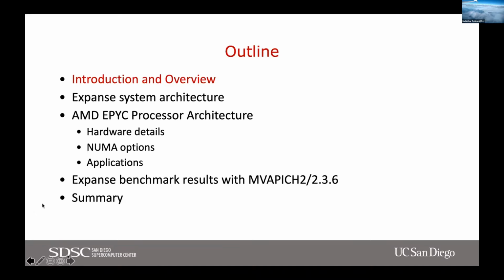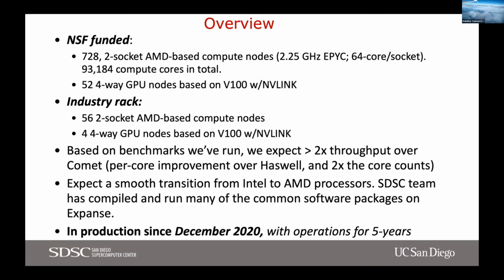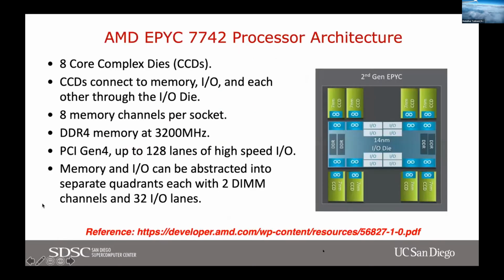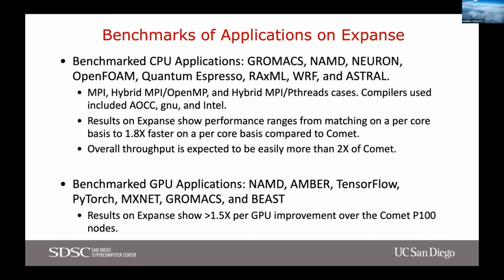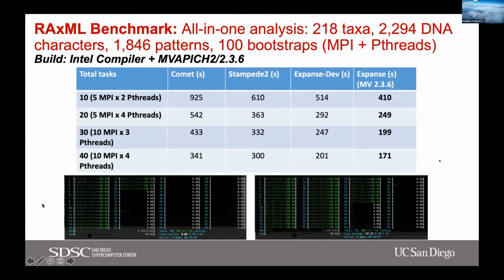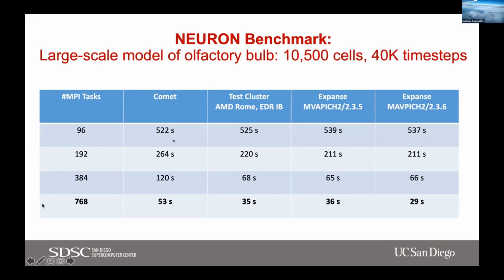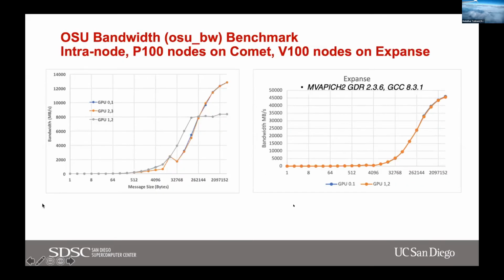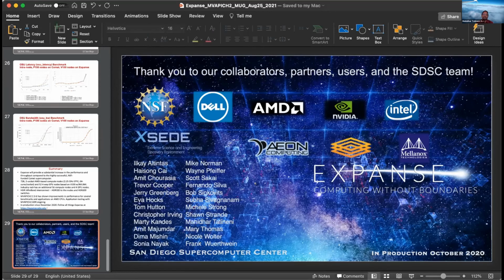MUG'21 Day 3: Experiences with MVAPICH2 Deployment on SDSC's Expanse Supercomputer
The MVAPICH User Group Conference took place virtually from August 23 to August 25, 2021. This video features a talk from Mahidhar Tatineni about MVAPICH2 on Expanse.